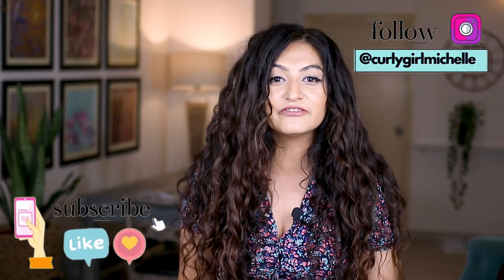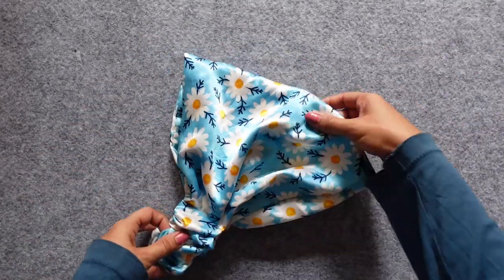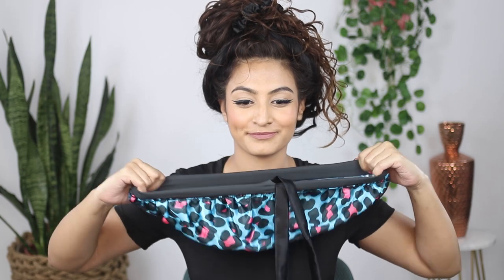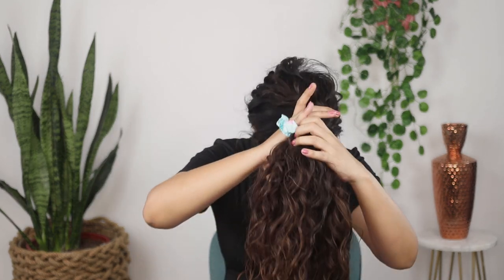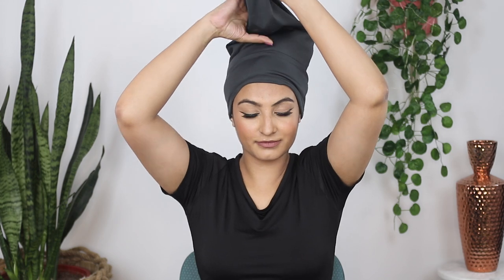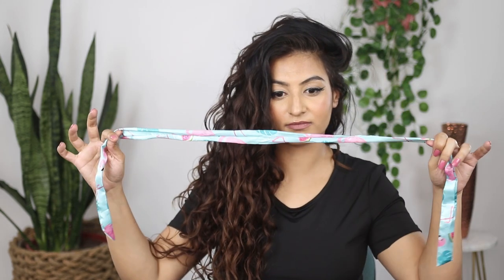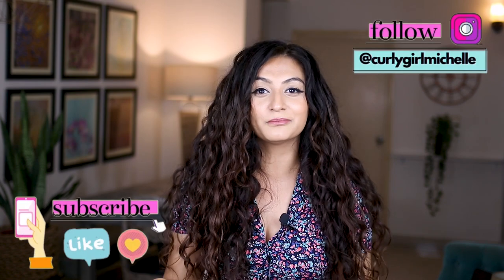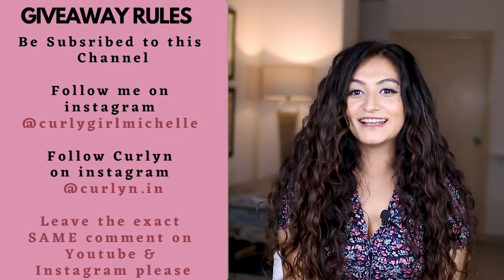Must Have Curly Hair Accessories - Curlyn + India Giveaway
In today's video, I'm featuring curly and wavy hair accessories available in India. I've featured the brand Curlyn on my channel before. This is a woman owned small indie brand selling curly hair accessories in India. The brand is owned by a college student, Niti, whose aims was to give us affordable curly hair accessories without compromising on quality. Working with a small team of 3 tailors, Niti keeps her profit margins super low, while attempting to provide quality and durable satin accessories, at a price that is reasonable. The brand provides the best quality possible at the lowest prices available in India.

The message behind this video is that natural hair is glamourous and fabulous. Despite what you hear, I don't think there's any reason to feel less than. You can serve a fierce look while sporting your natural wavy or curly hair. It doesn't matter if you're in curl transition. All that matters, is the way you carry your hair.

Amazon Storefront:

CODE MICHELLE20